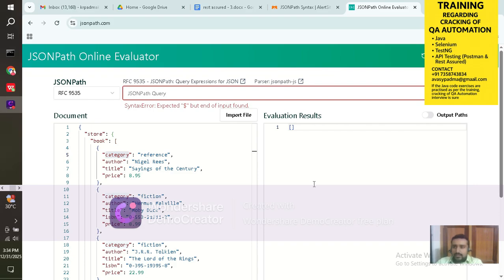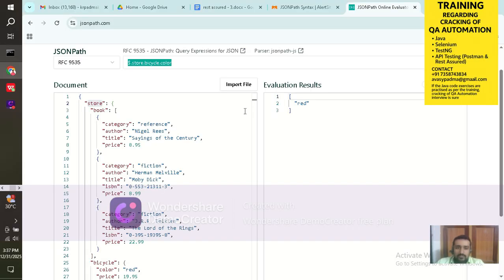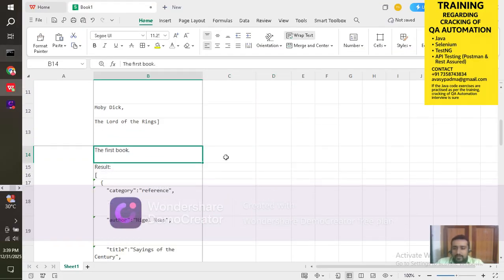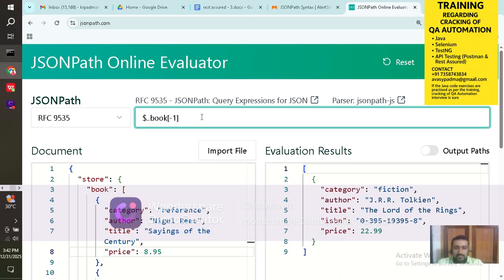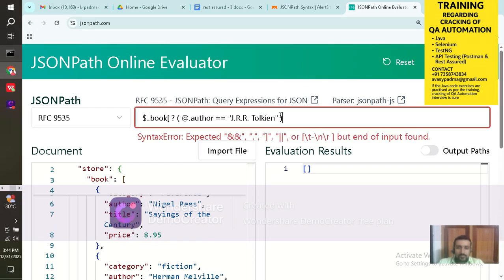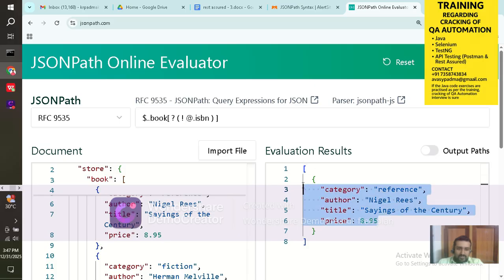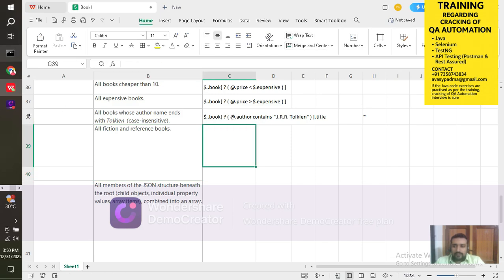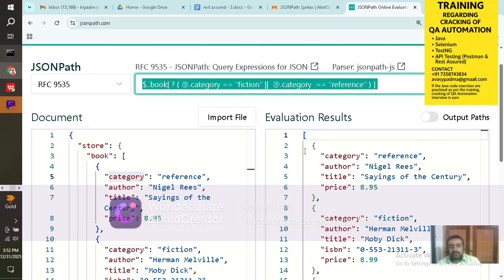rest assured JSON path expectation in qa automation interview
to practice

  "store": {
    "book": [
        "category": "reference",
        "author": "Nigel Rees",
        "title": "Sayings of the Century",
        "price": 8.95
        "category": "fiction",
        "author": "Herman Melville",
        "title": "Moby Dick",
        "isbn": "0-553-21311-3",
        "price": 8.99
        "category": "fiction",
        "author": "J.R.R. Tolkien",
        "title": "The Lord of the Rings",
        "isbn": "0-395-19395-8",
        "price": 22.99
    "bicycle": {
      "color": "red",
      "price": 19.95